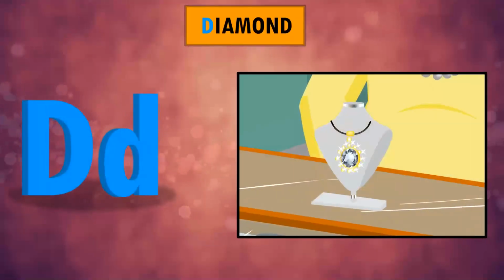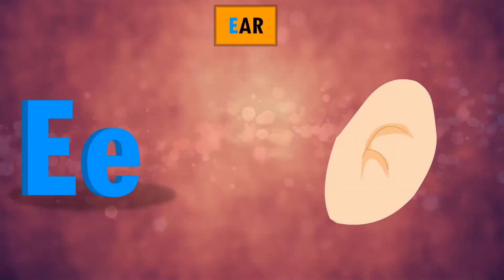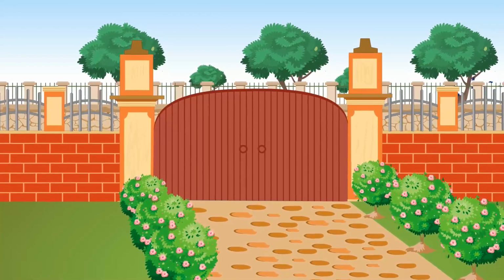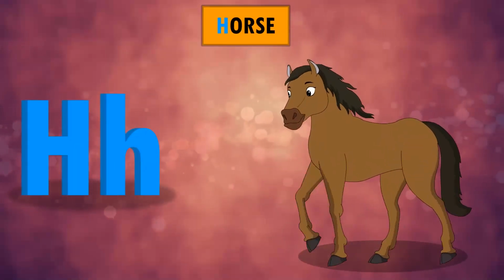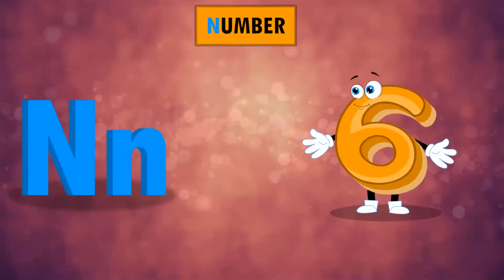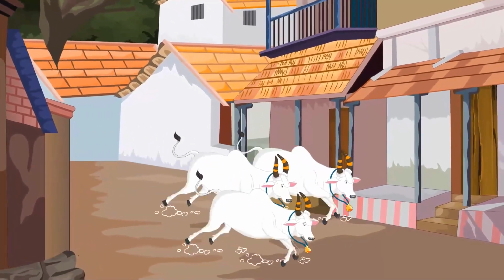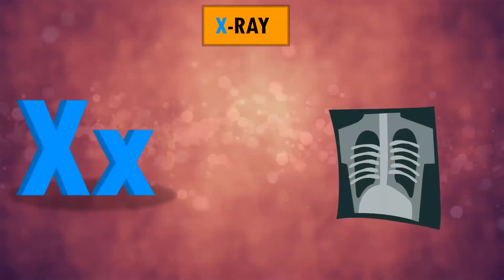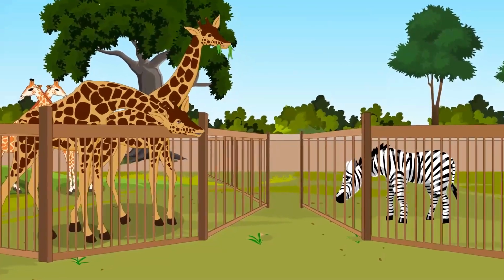ABC phonic song with two words- A for apple alphabet songs with sound for children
ABC Learning video for kids/Children